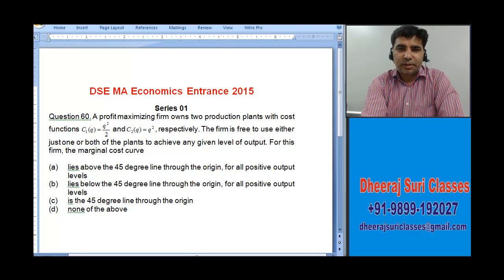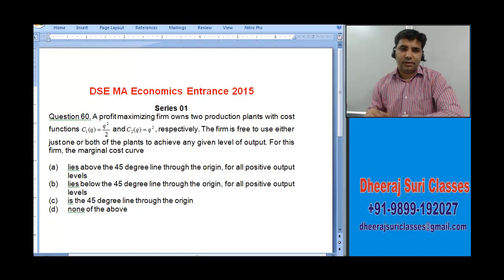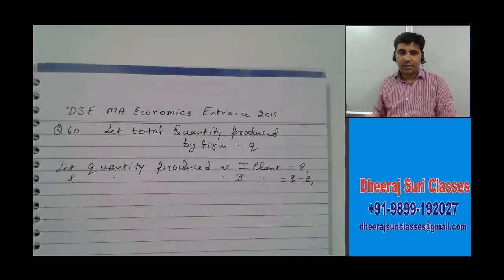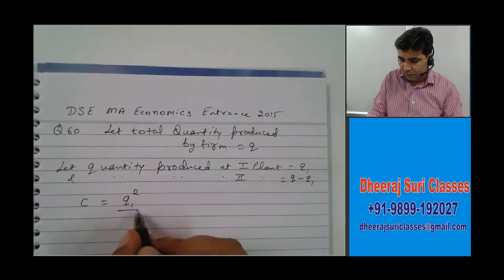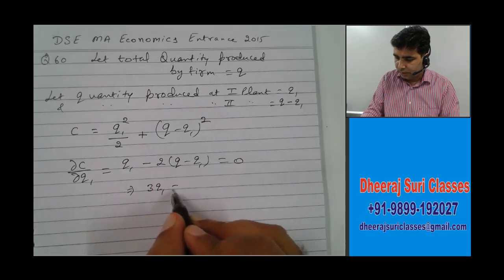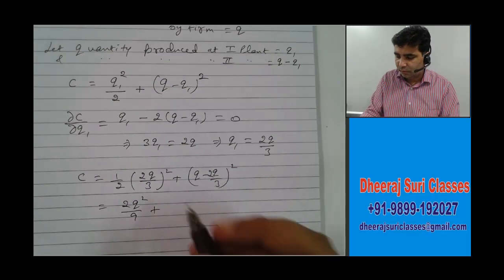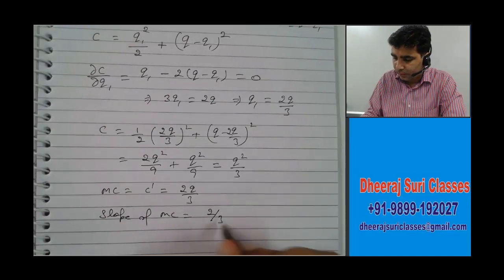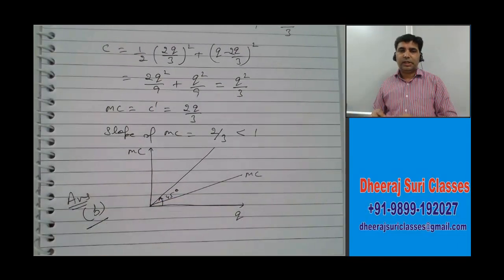DSE MA Economics Entrance 2015 Q60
DSE MA Economics Entrance 2015 Solution
MA Economics Entrance
Dheeraj Suri Classes

Exam Pattern and Eligibility Criteria for MA Eco Entrance